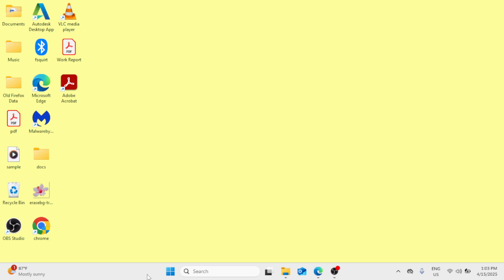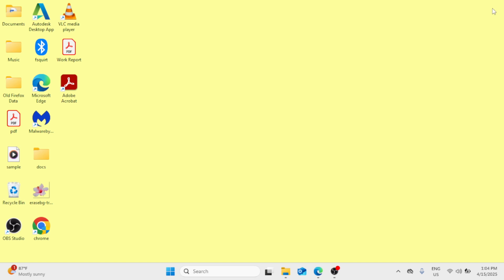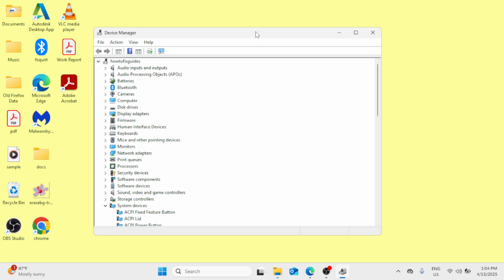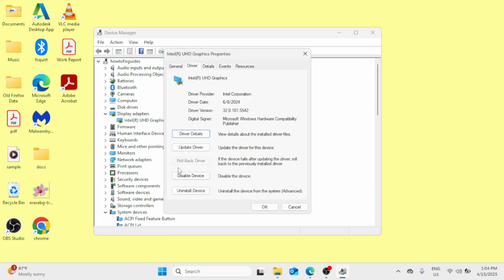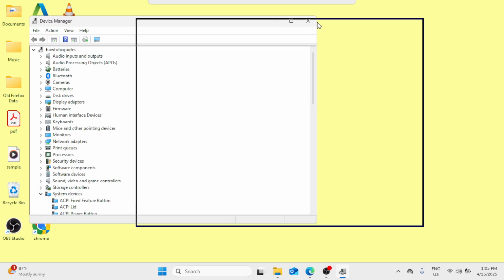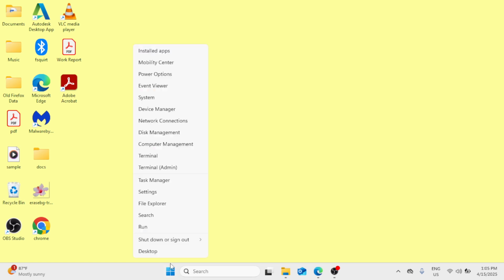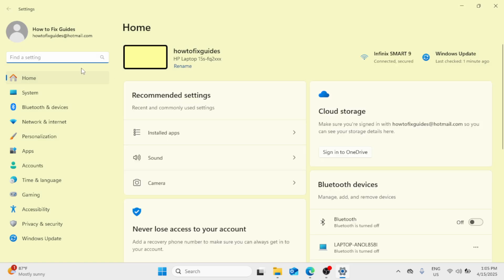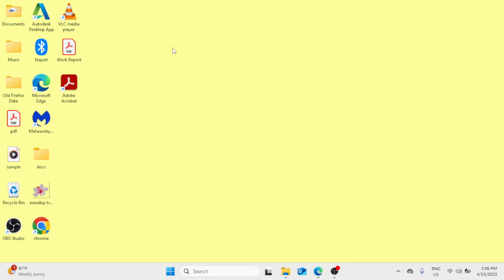FIX Screen Flickering Issue In Windows [EASY WAYS]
In this video, learn easy ways to fix screen flickering issues in Windows. Whether it's a graphics driver problem or display settings, follow these simple steps to restore a stable screen. Watch now for a quick and effective solution!